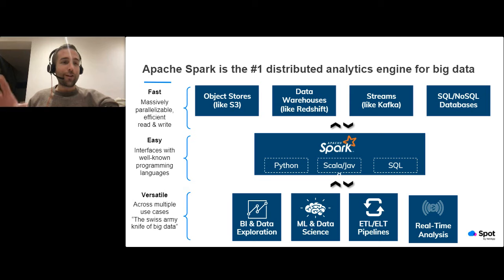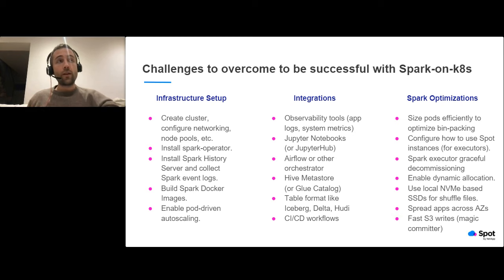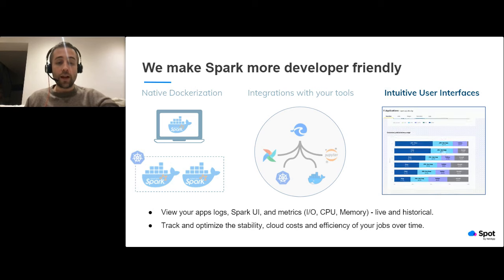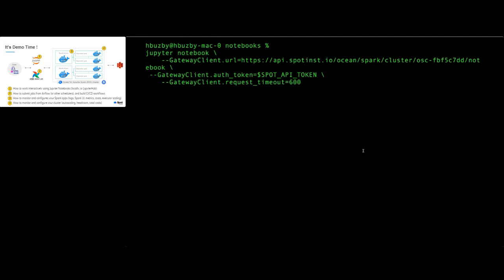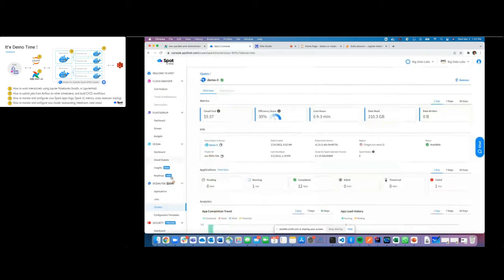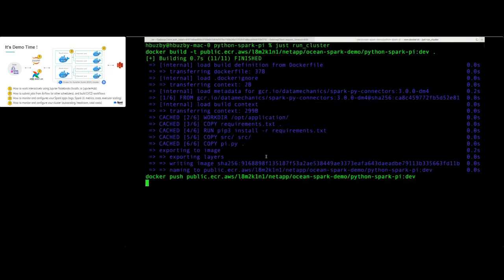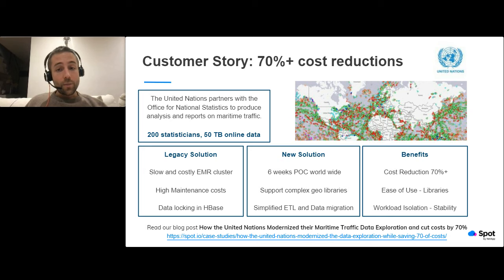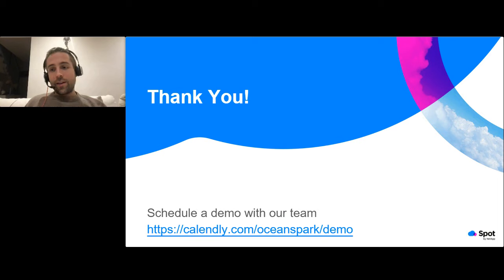Ocean for Apache Spark Deep Dive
Join Sr. Product Manager Jean-Yves Stephan to learn more about Ocean for Apache Spark, the new serverless Spark-on-Kubernetes offering by Spot.io.

Discover how it lets data teams benefit from the power and flexibility of Kubernetes without its complexities and management burden.